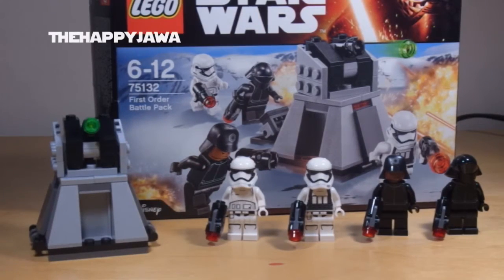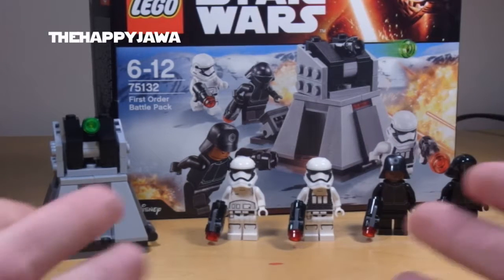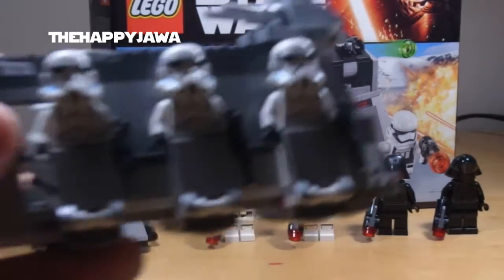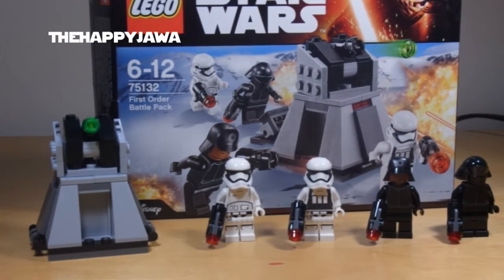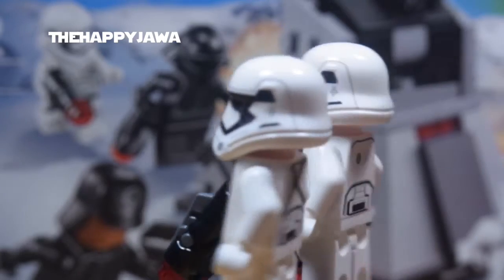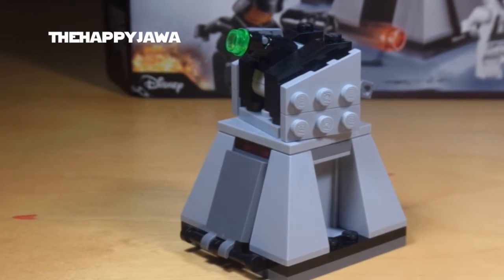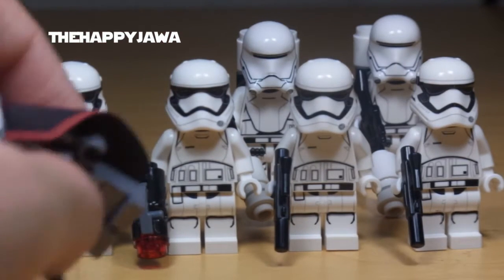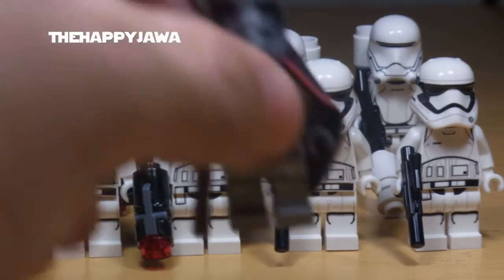LEGO Star Wars - First Order Battle Pack 75132 - REVIEW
LEGO The Force Awakens: First Order Battle Pack Review ENJOY!